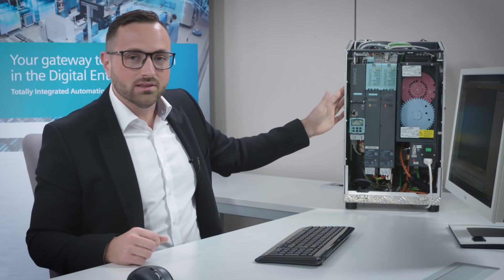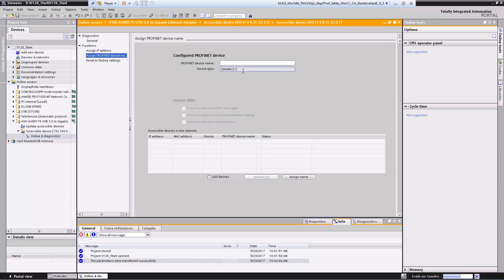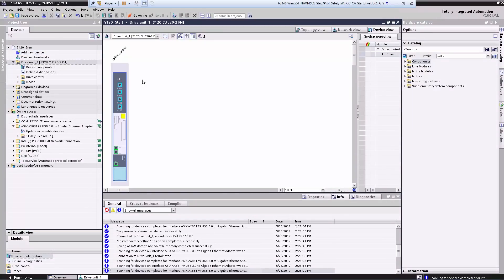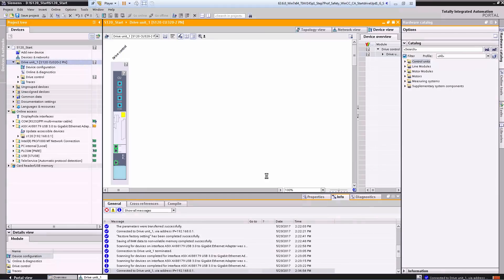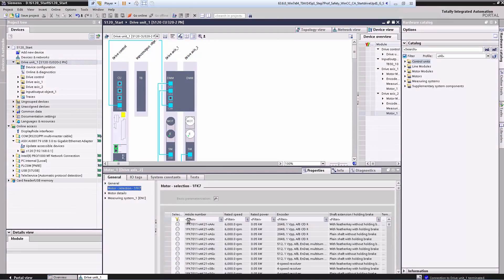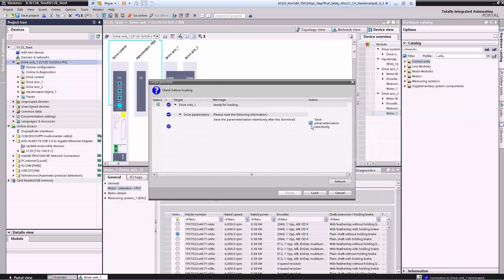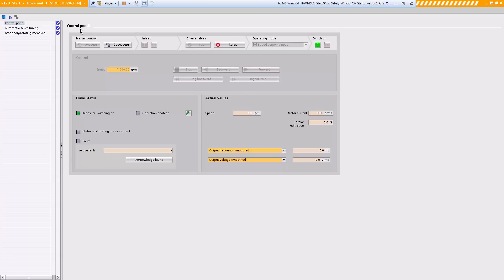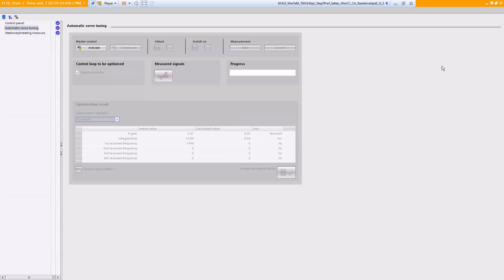Commissioning of SINAMICS S120 with Startdrive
Learn how you can quickly and easily commission the high-end servo drive system, SINAMICS S120, with Startdrive. To explain the commissioning process in the TIA Portal a SINAMICS S120 double axis demo box is showcased.